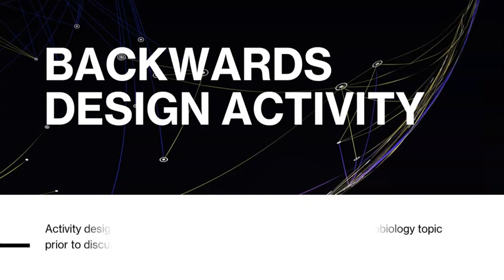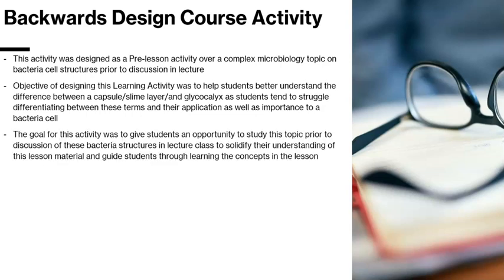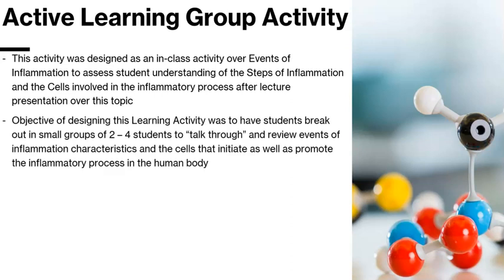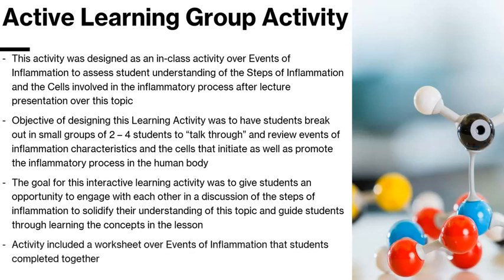Video Presention for Professional Development Course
Rebecca Zamora - Biology